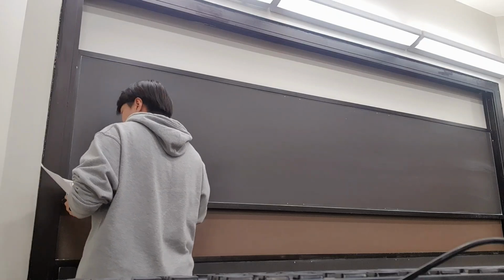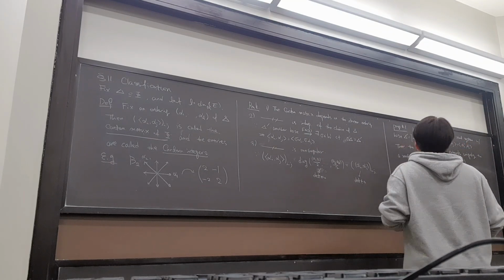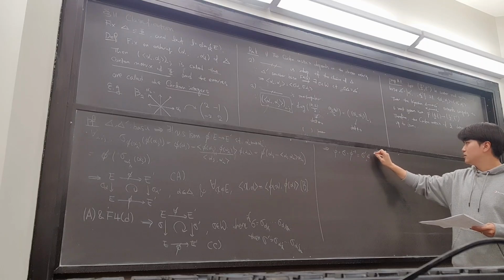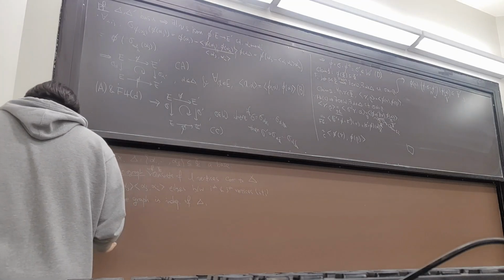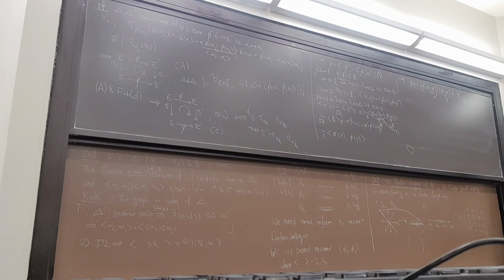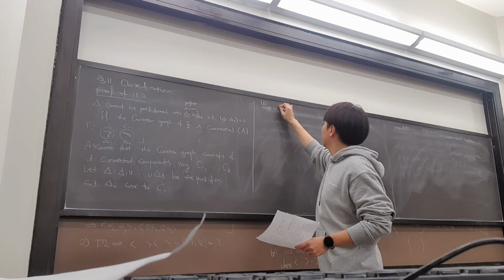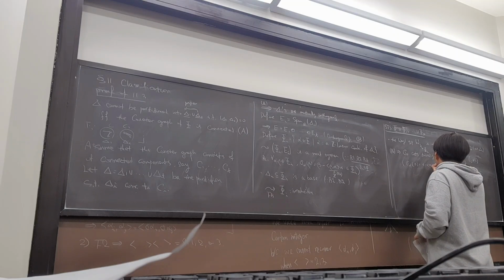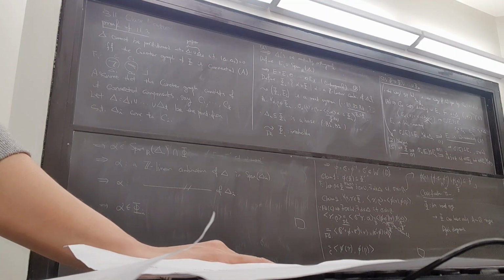11. Classification (11.1-11.3) of Humphreys's Introduction to Lie Algebras and Representation Theory